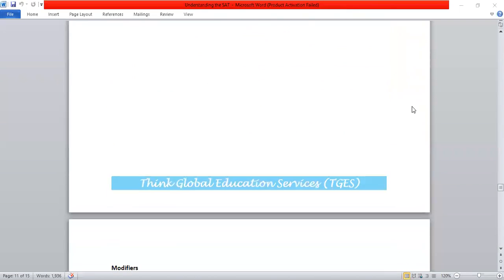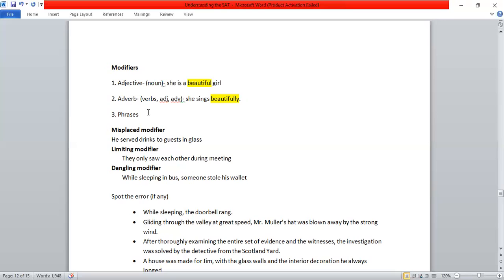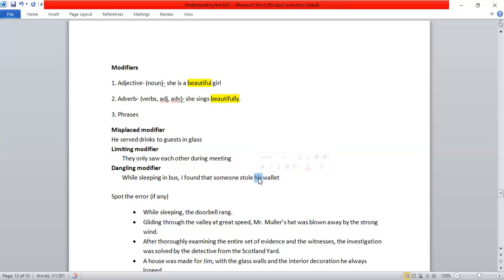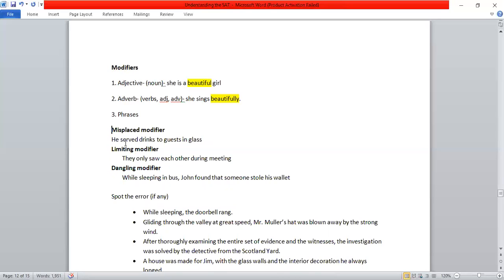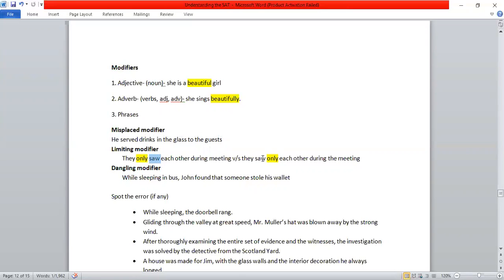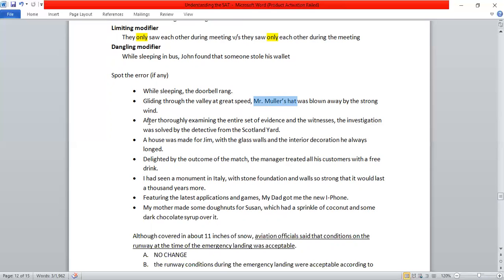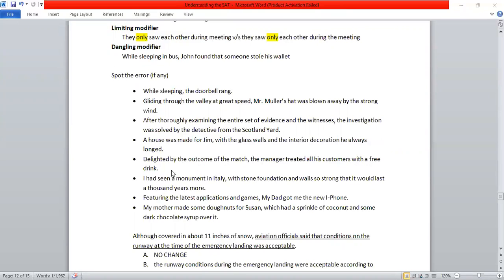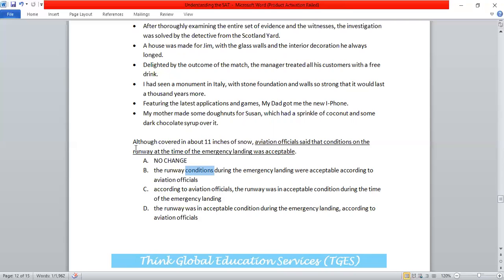TGES SAT English Modifier